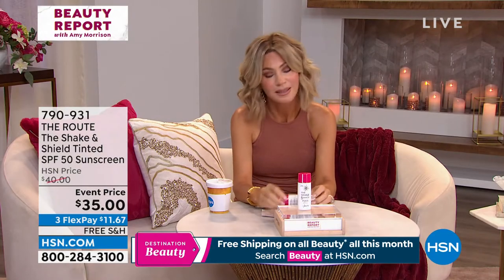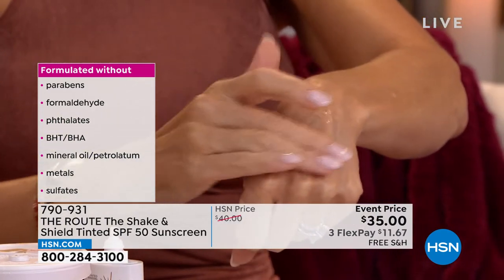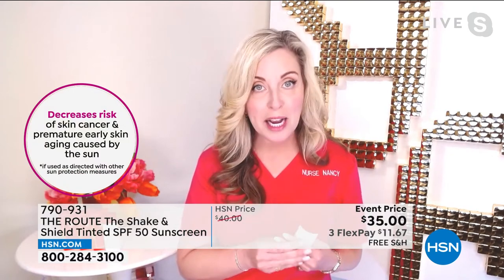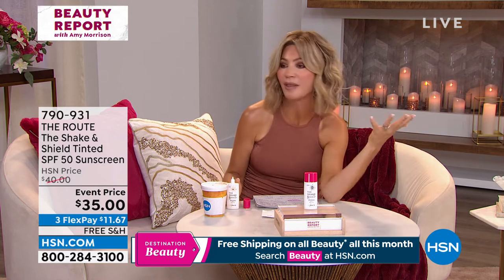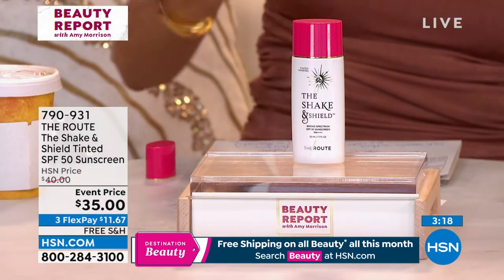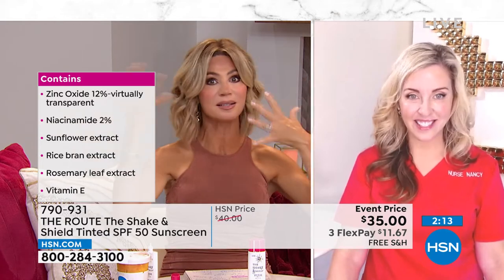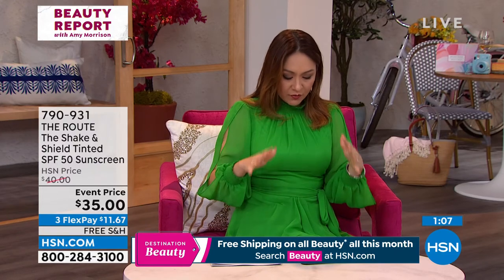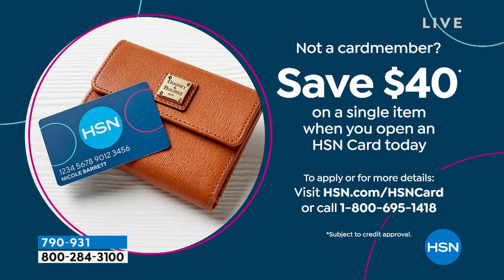THE ROUTE The Shake Shield Tinted SPF 50 Sunscreen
A lightweight formula that provides broad spectrum SPF 50 UVA/UVB protection, with zinc oxide as the active ingredient.

    1.7 fl. oz. The Shake   Shield Broad Spectrum SPF 50 Tinted Sunscreen

    If used as directed with other sun protection measures (see directions), decreases the risk of skin cancer and premature early skin aging caused by the sun
    Contains moisturizers known to hydrate skin
    Tinted to enhance the look of skin works for all skin tones
    Contains nonnano, virtually transparent zinc oxide 12%
    Contains sunflower extract, rice bran extract and rosemary leaf extract contains Vitamin E, an antioxidant that may help fight against free radical aggressors